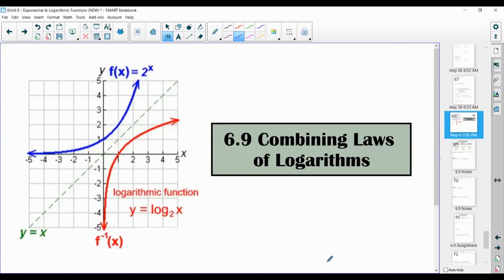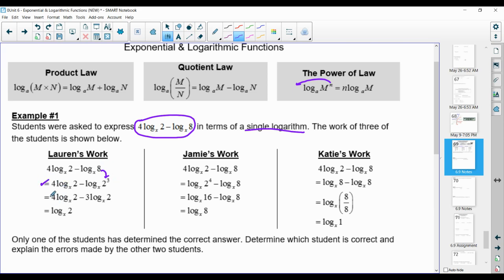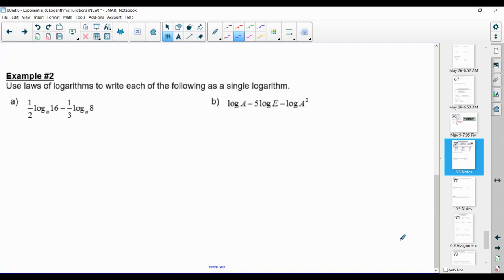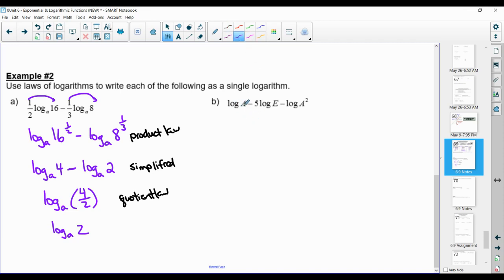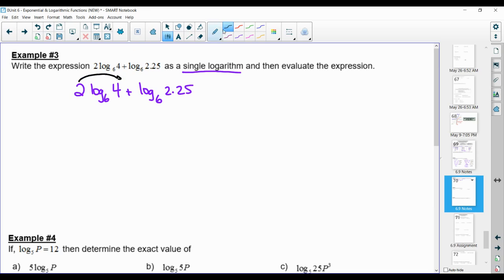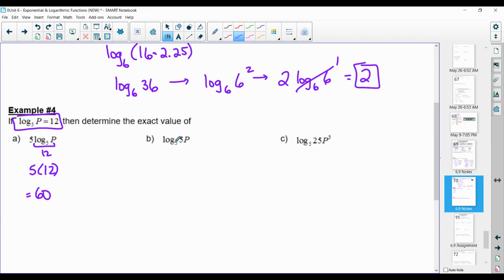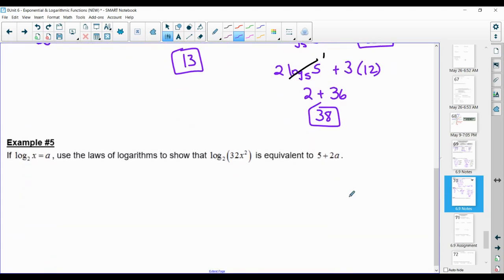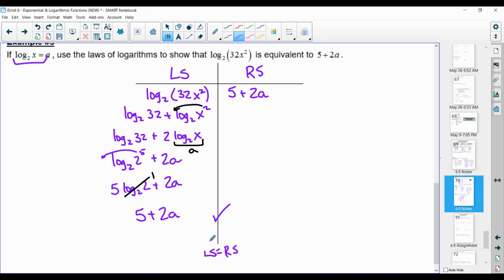M30-2 6.9 Combining Laws of Logarithms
This video includes more complex examples involving laws of logarithms.